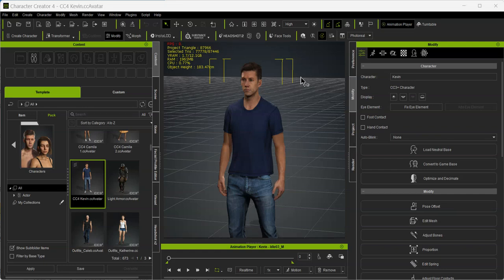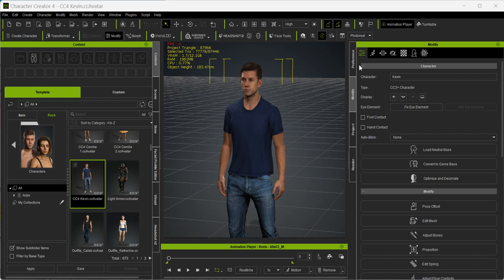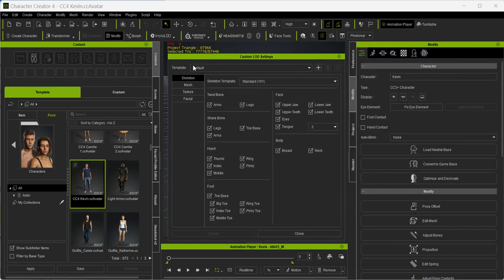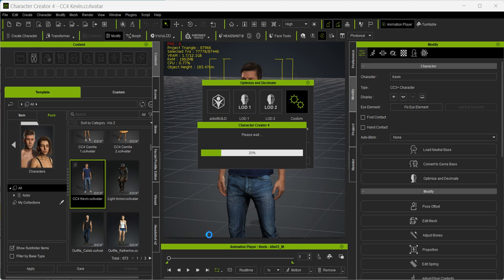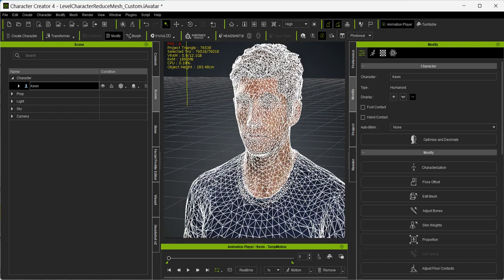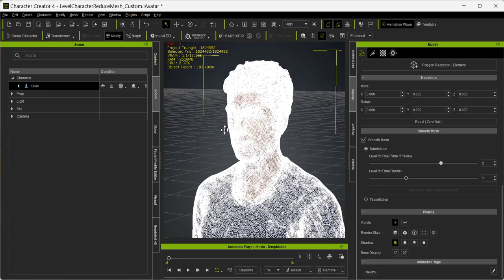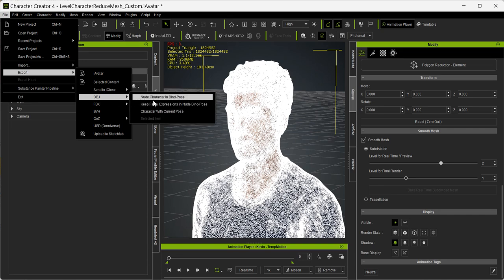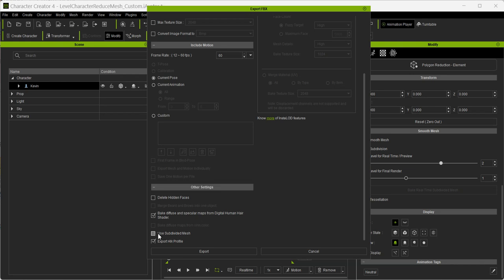CC4 3D Print